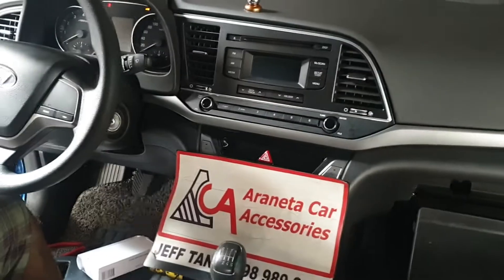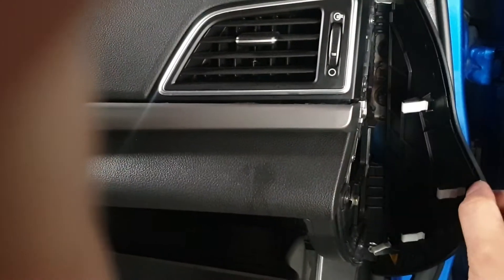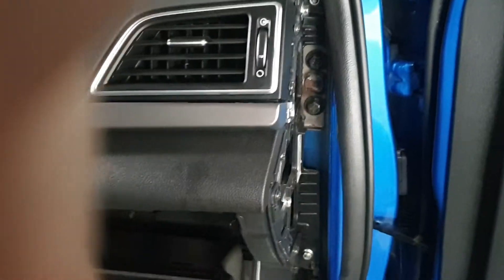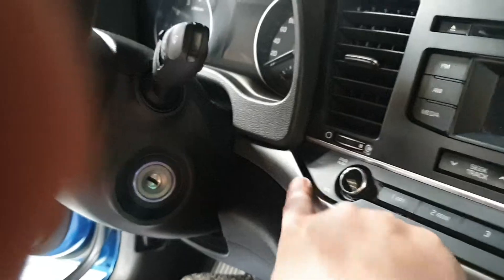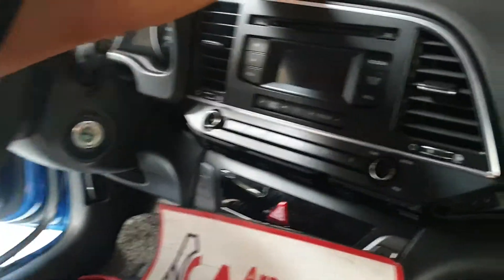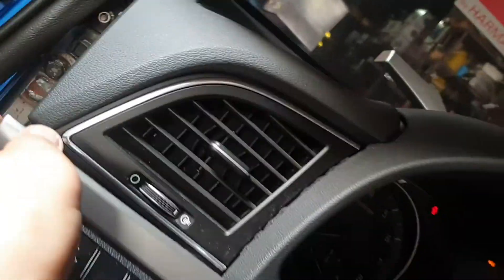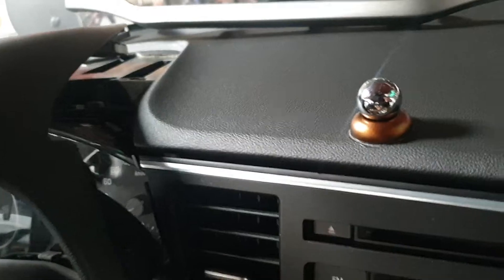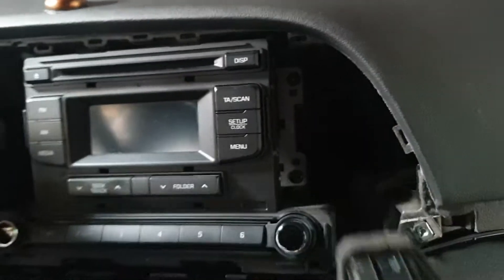Hyundai elantra 2015-17 stereo panel removal